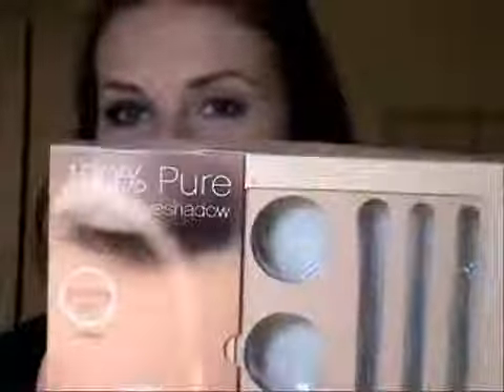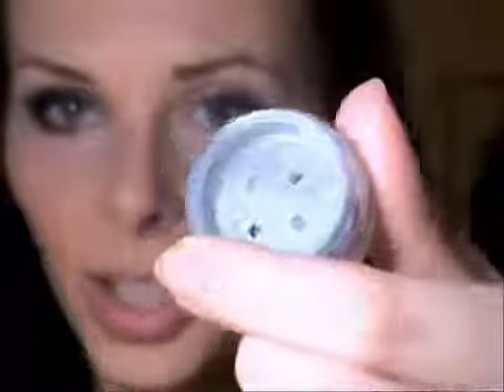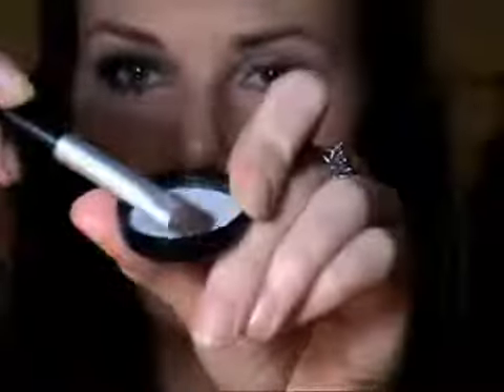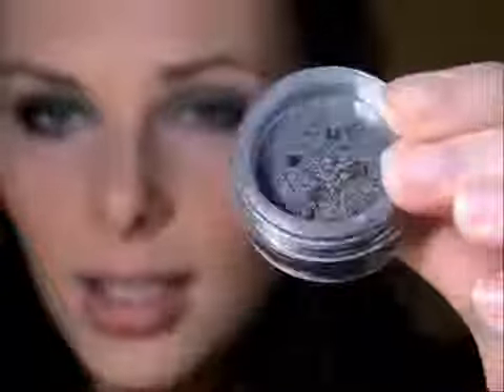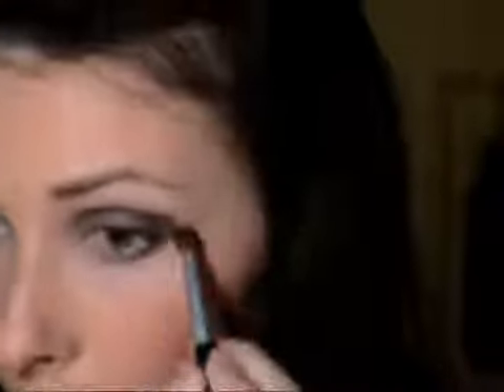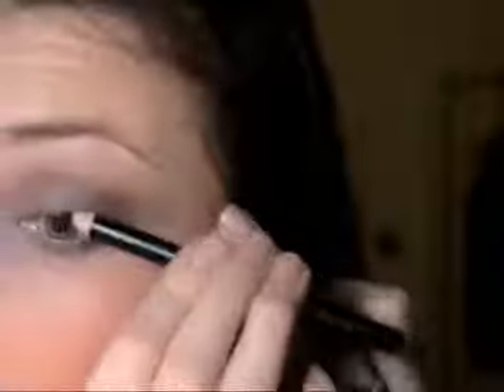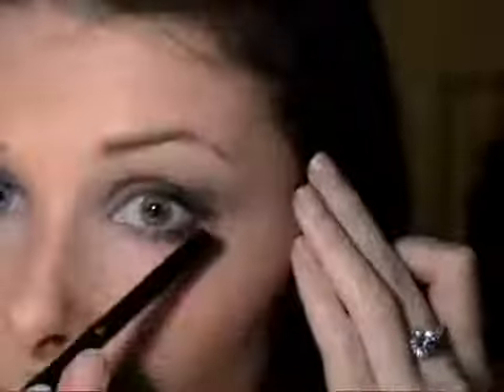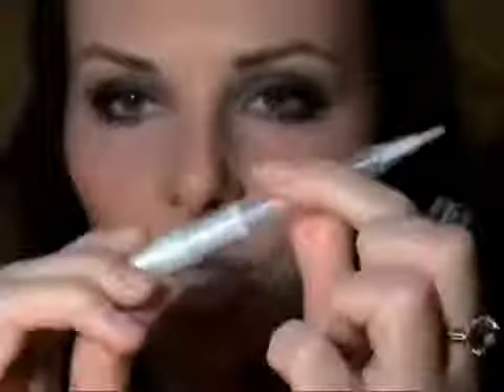e l f Smokey Daytime Look with FilthyGorgeousMakeup